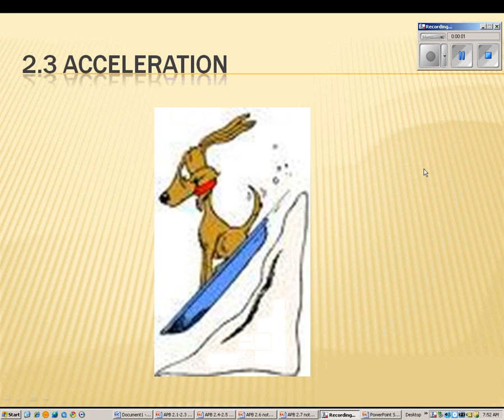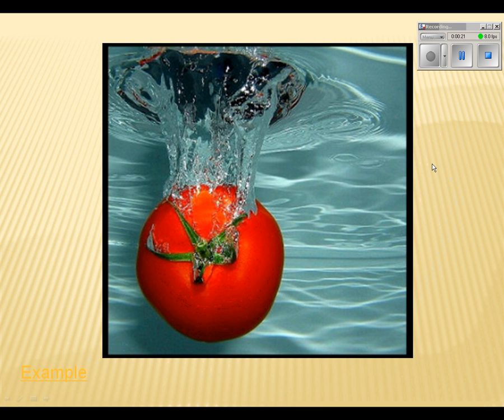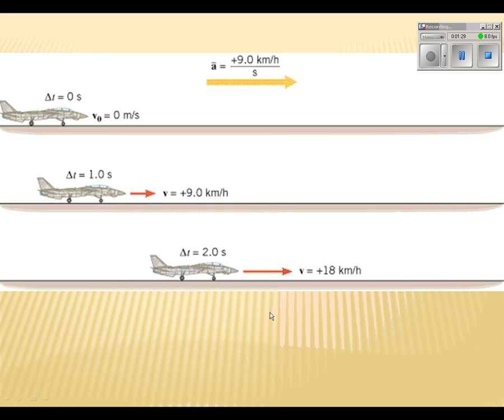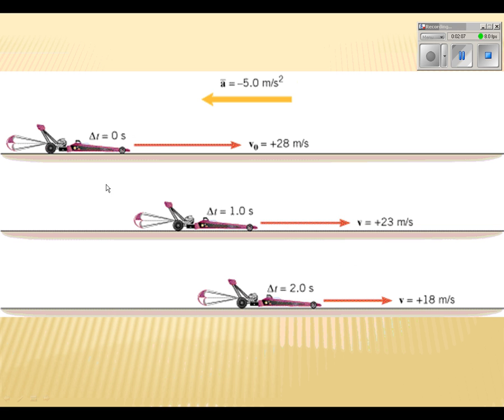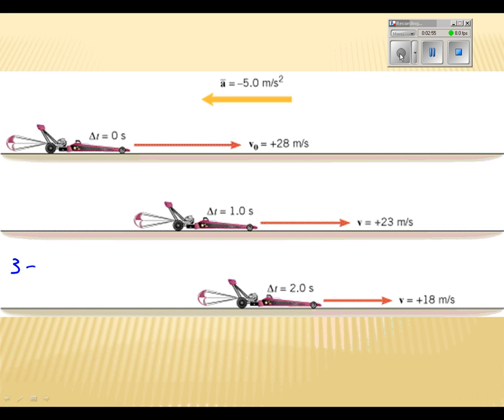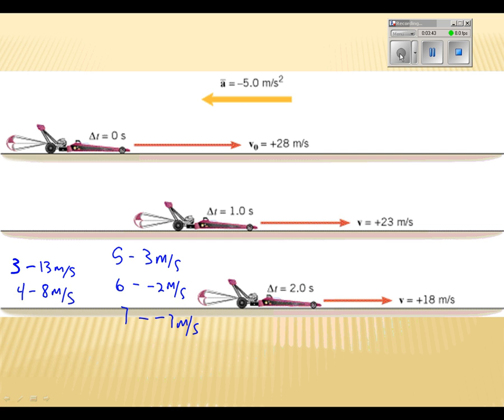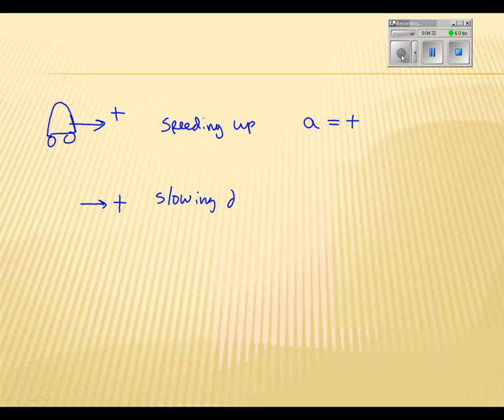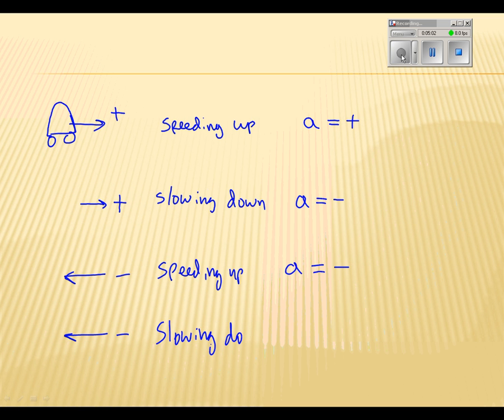APB 2-2 Video notes.wmv